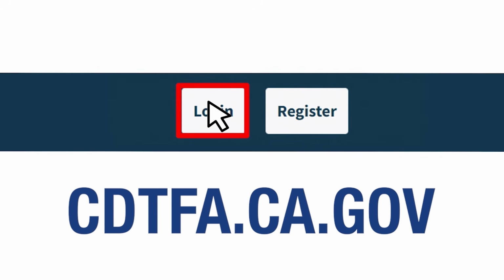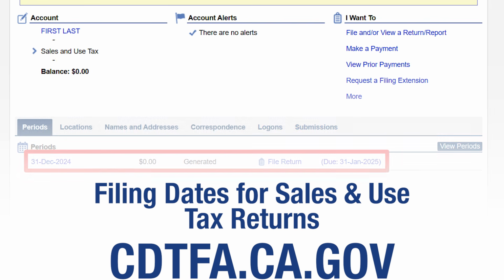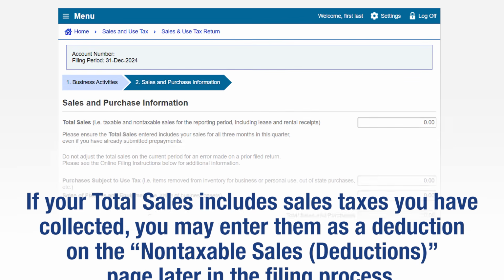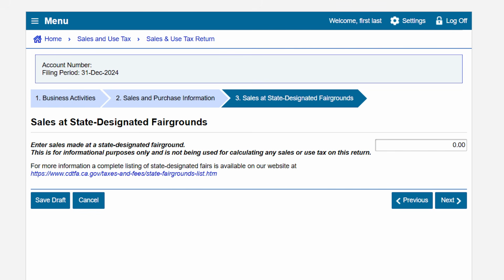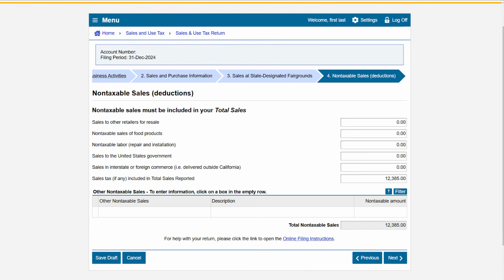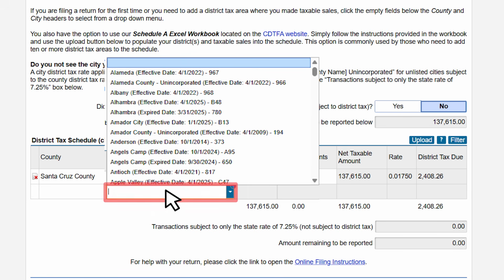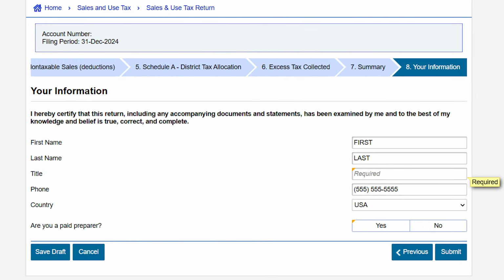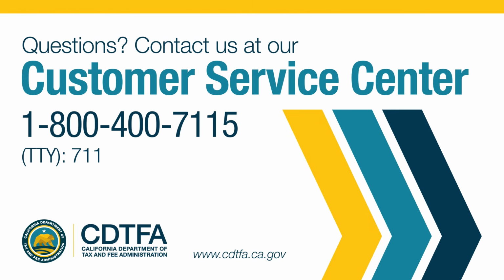How to File a Sales and Use Tax Return with One Selling Location